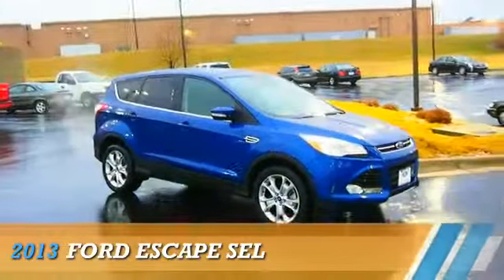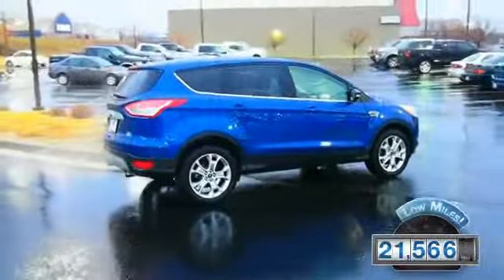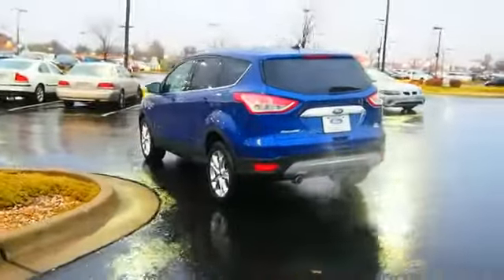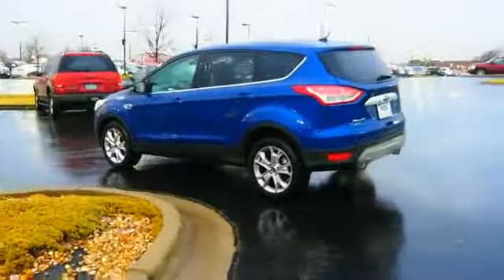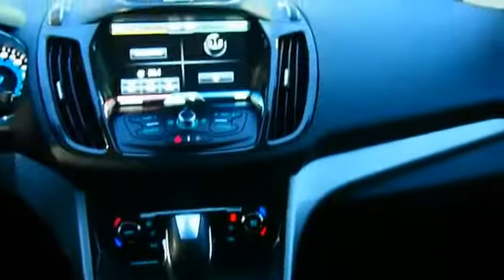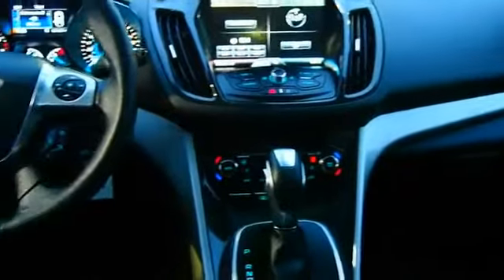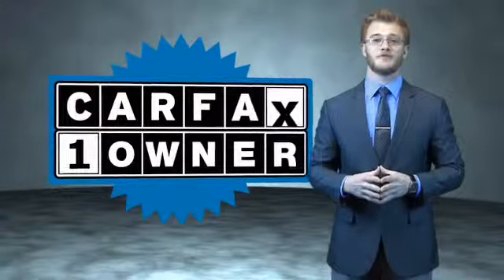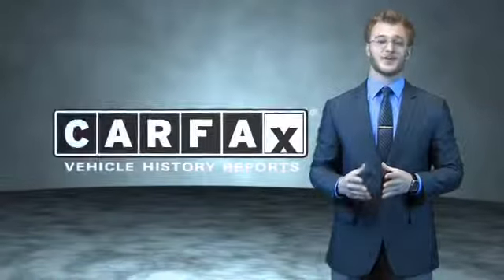2013 Ford Escape - Kansas City MO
Year: 2013
Make: Ford
Model: Escape
Trim: SEL
Engine: 2.0 liter 4 cylinder 4WD
Transmission: Automatic
Color: Blue
Mileage: 21566
Address:
8501 North Boardwalk Ave